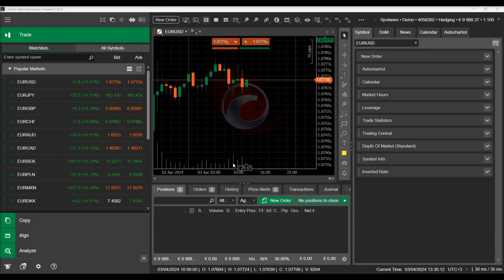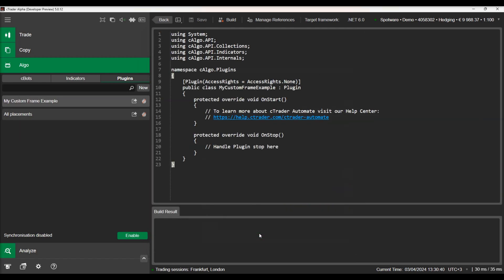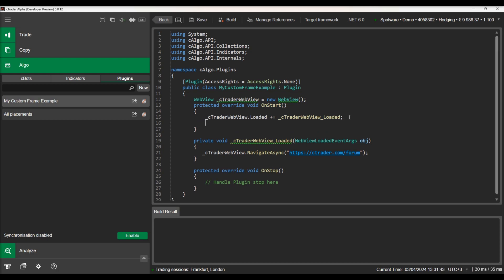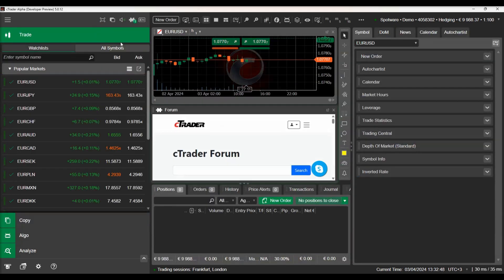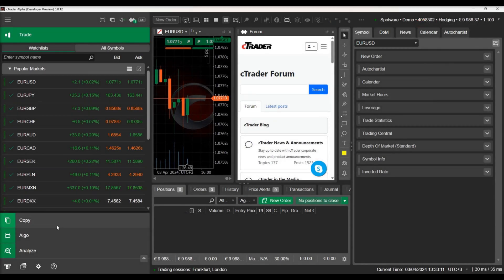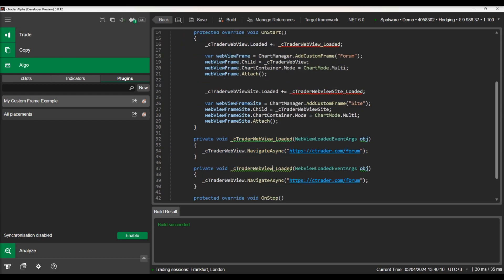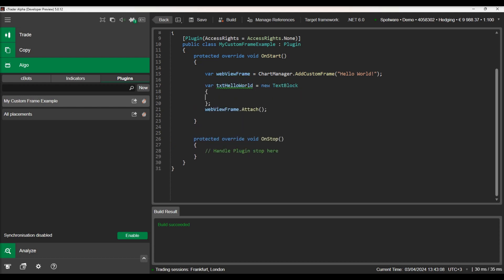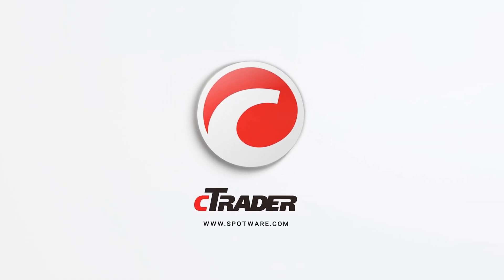Creating Custom Frame Plugins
This video demonstrates how to create custom frames that show websites and textboxes using a cTrader plugin.

Chapters:
00:08 Introduction
00:36 Create a Plugin
02:05 Manage the Custom Frame
02:33 Change the URL
02:50 Add Multiple Chart Frames
03:16 Add Controls to Custom Frames